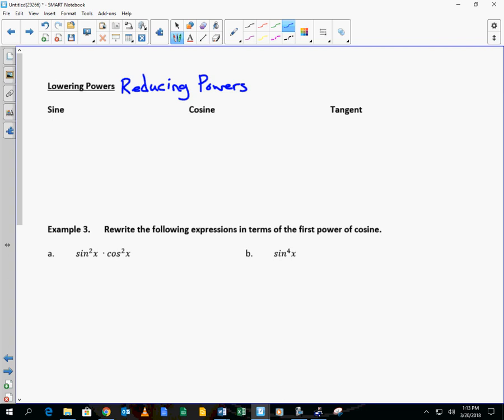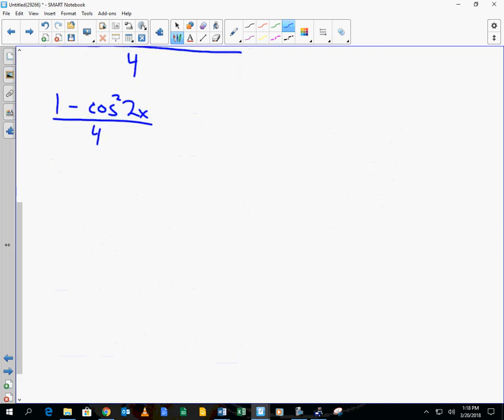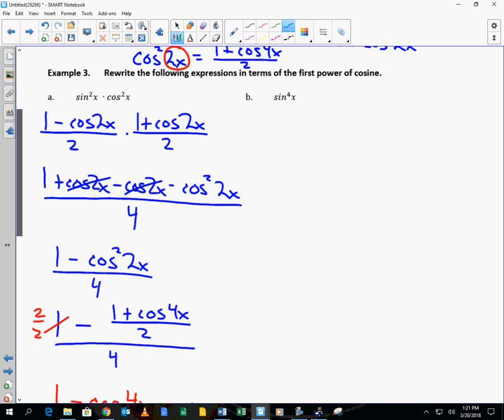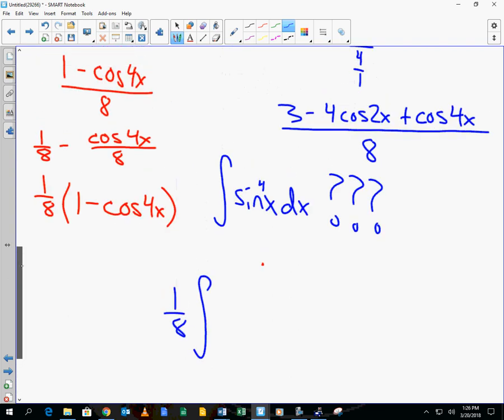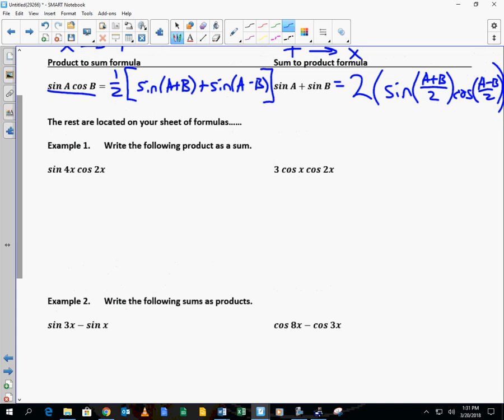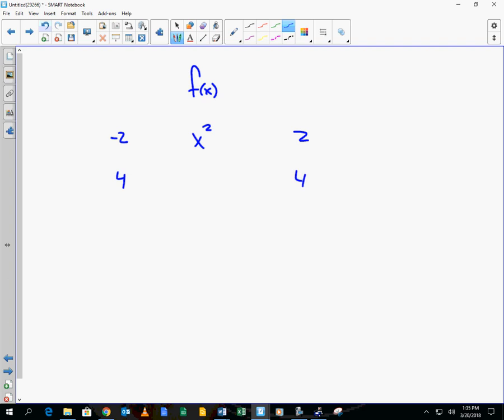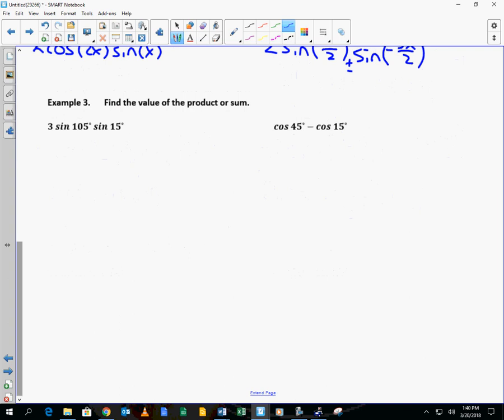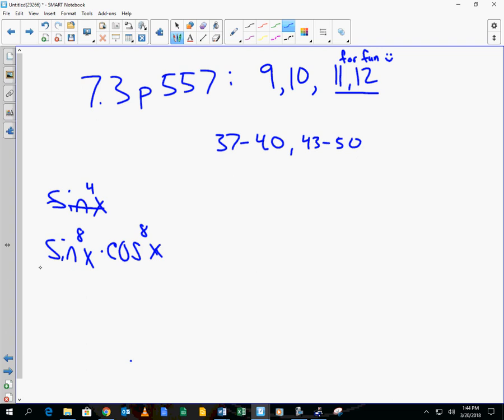College Trigonometry Unit 7.3 Notes Power Reducing and Sum to Difference Formulas 2018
y Unit 7.3 Notes Power Reducing and Sum to Difference Formulas 2018